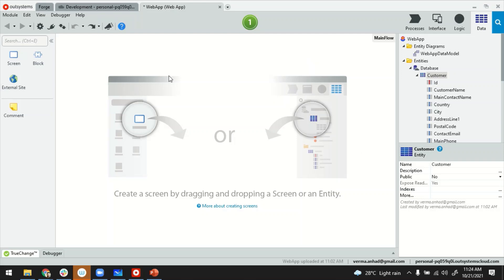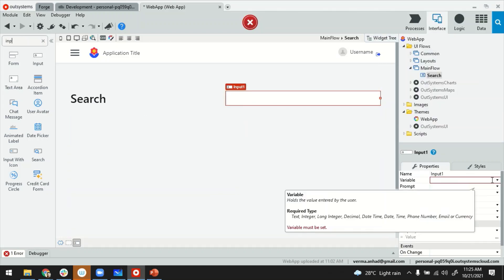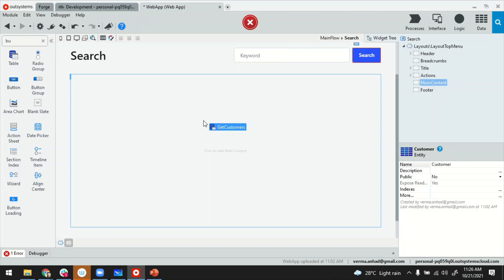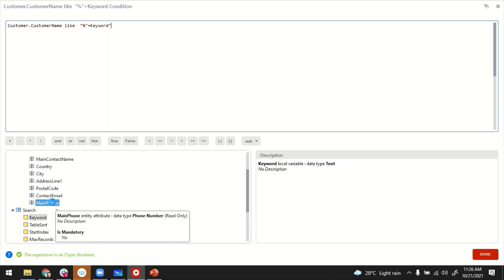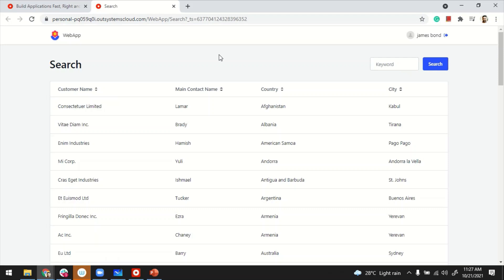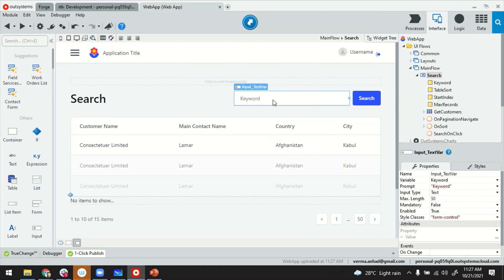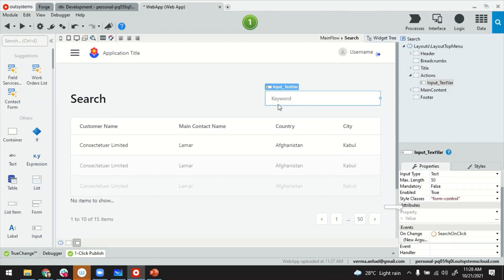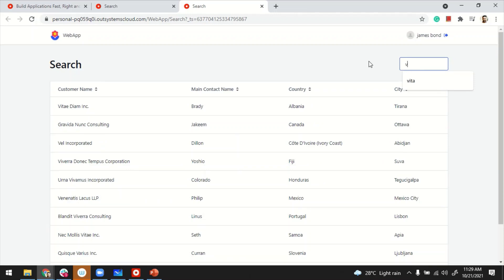How to implement search in OutSystems?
Video shows how one can search records from database entities using the aggregate